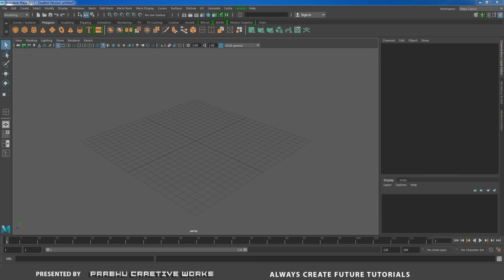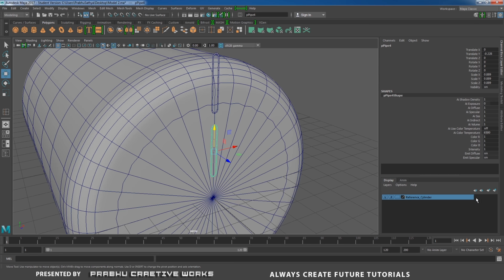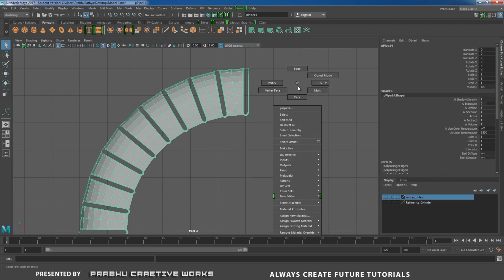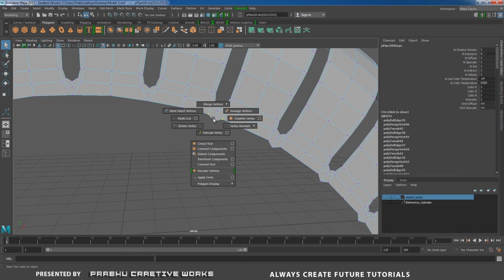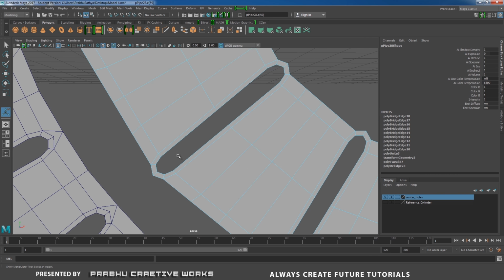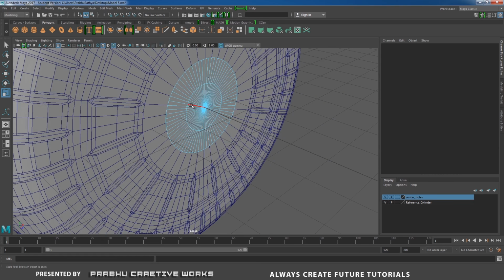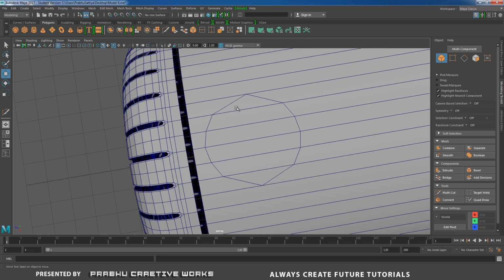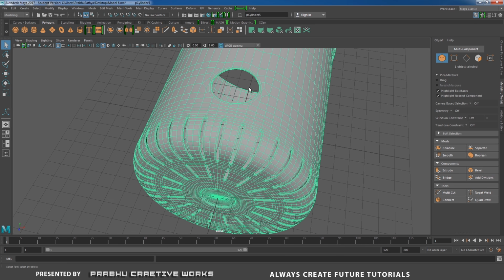How to Model a Complex Shapes in Maya 2017 | Part 15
In this Video We will see about How to Model a Complex Shapes in Maya We Model the Complex Table Fan Details  with Perfect topology and Mesh Flow We Use Polygons and NURBS to archive Entire Model